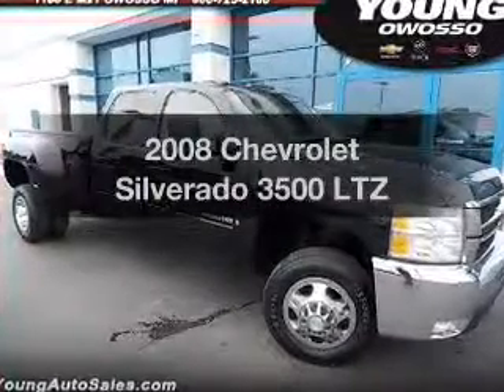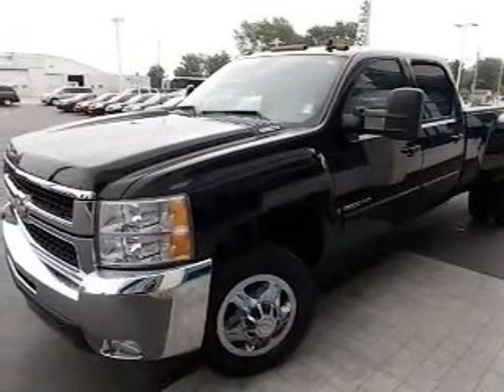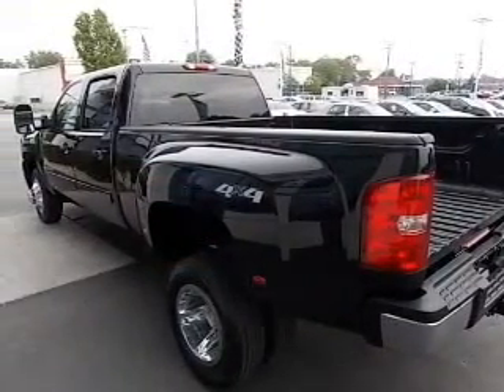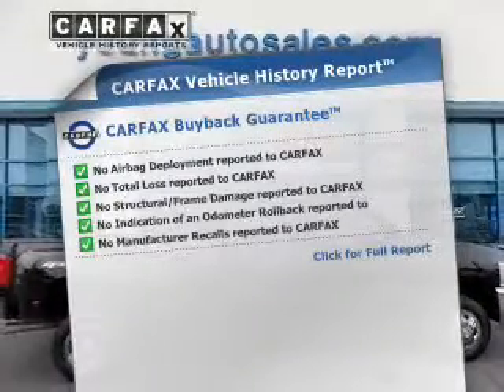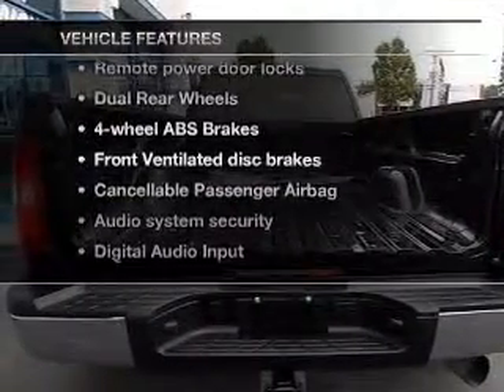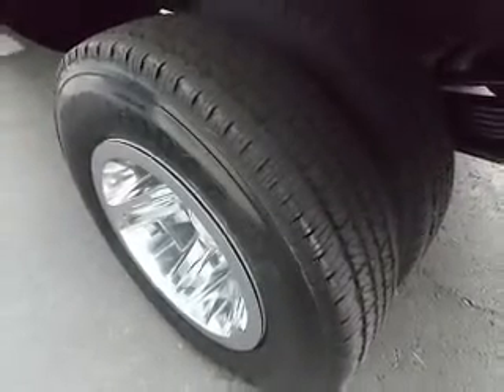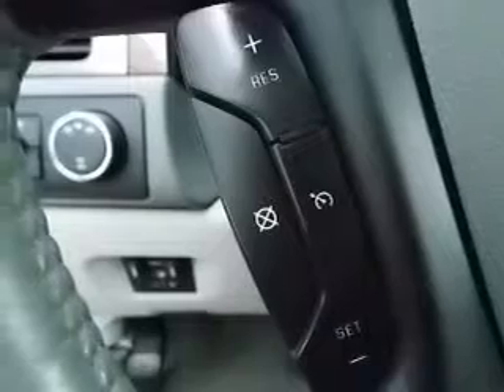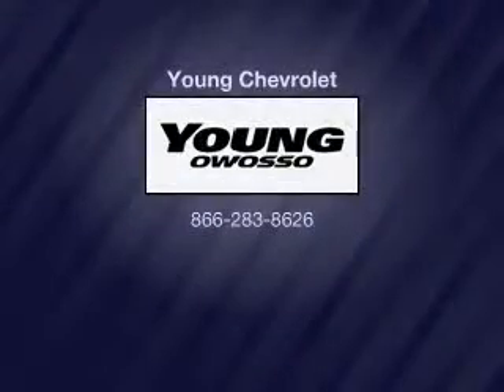2008 Chevrolet Silverado 3500 - Owosso MI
Year: 2008
Make: Chevrolet
Model: Silverado 3500
Trim: LTZ
Engine: 6.6 liter 8 cylinder 32 valve
Transmission: 6-Speed Automatic
Color: Black
Mileage: 122779
Address:
1500 E. Main St.